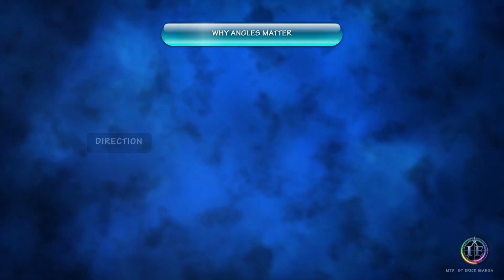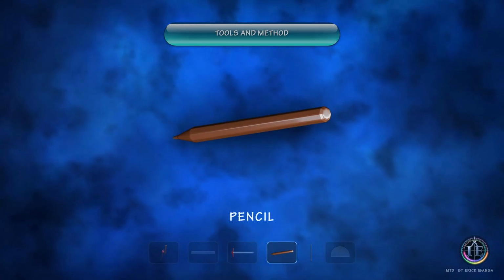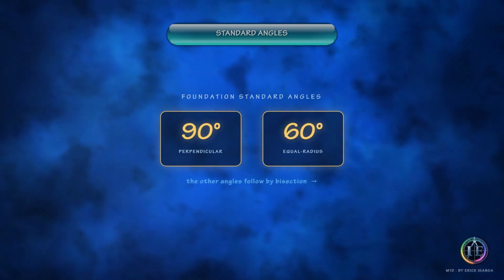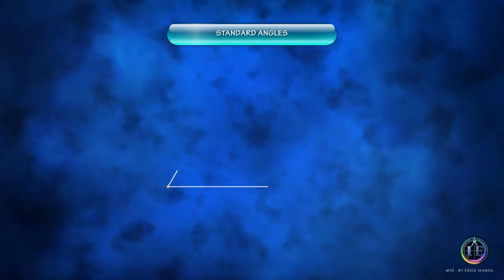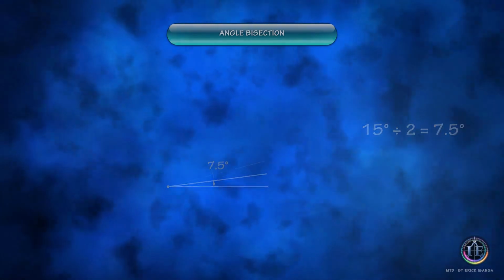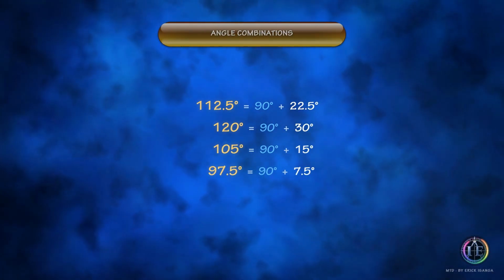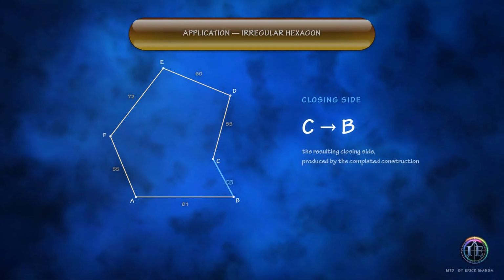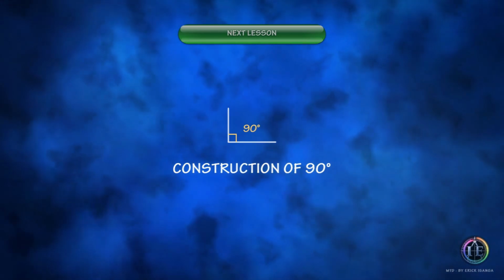Introduction to Construction of Angles | Technical Drawing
Welcome to Master Technical Drawing.

This lesson provides an introduction to the construction of angles and establishes the foundation for the standard-angle construction lessons that follow.

We begin by examining what an angle is, why accurate angle construction is important in geometry and technical drawing, and the basic drawing instruments used for geometrical construction.

The lesson introduces the two fundamental angle constructions—90° and 60°—and shows how additional useful angles can be obtained through successive angle bisection:

90° → 45° → 22.5°

60° → 30° → 15° → 7.5°

We also examine how these angles can be combined to obtain other required angles, including:

112.5° = 90° + 22.5°
120° = 90° + 30°
105° = 90° + 15°
97.5° = 90° + 7.5°

The engineering compass, AIM ruler, T-square, and pencil are introduced as the principal instruments used for geometric construction. The protractor is used only to check and verify the accuracy of the completed angles, rather than to generate them.

Finally, the lesson previews how these principles are applied in the construction of an irregular hexagon, demonstrating how standard and derived angles become practical building blocks in more advanced geometrical constructions.

This is an introductory lesson only. The lessons that follow demonstrate the actual constructions step by step, beginning with the construction of a 90° angle.

Master Technical Drawing — Learn • Construct • Master